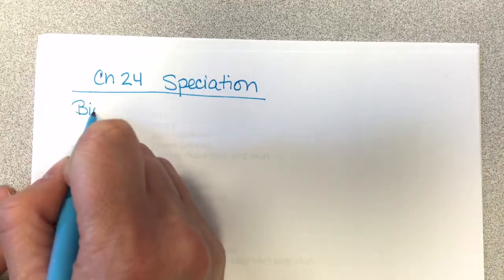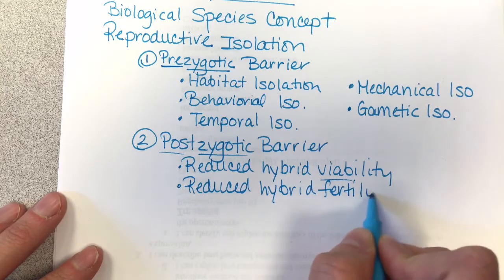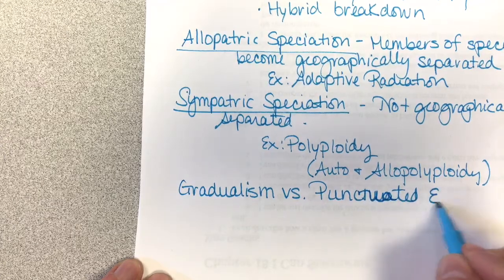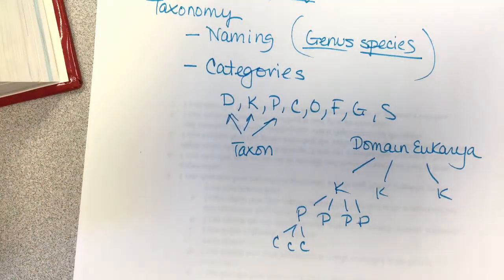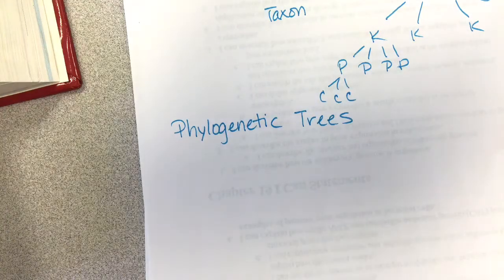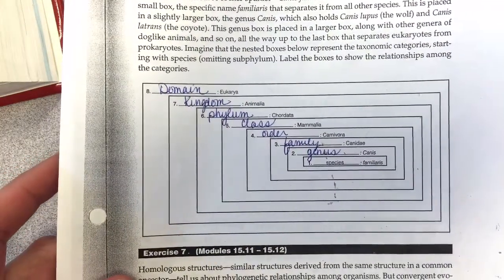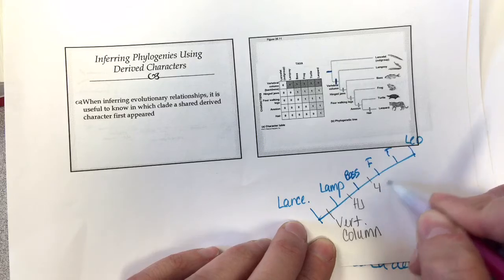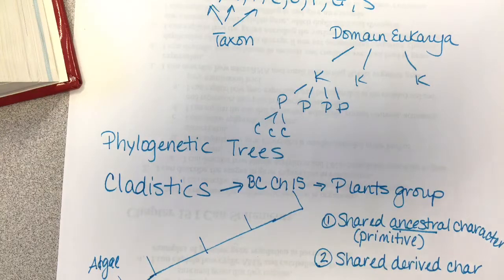AP 4/14/16 Ch 24-25 Review